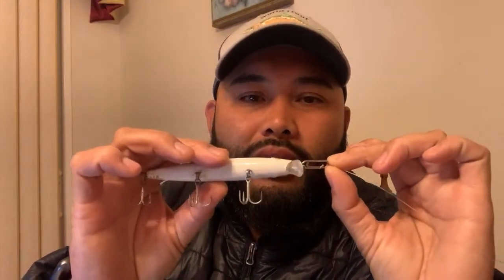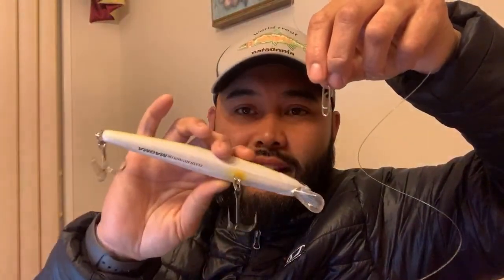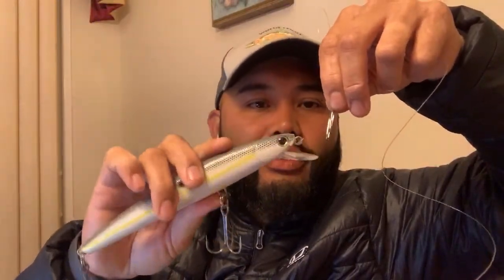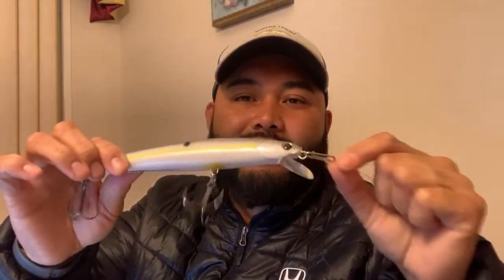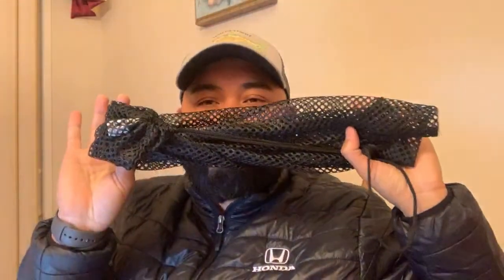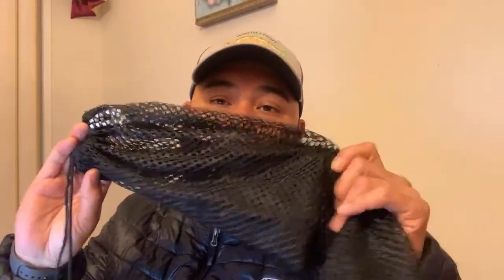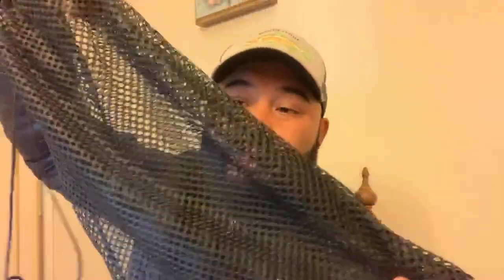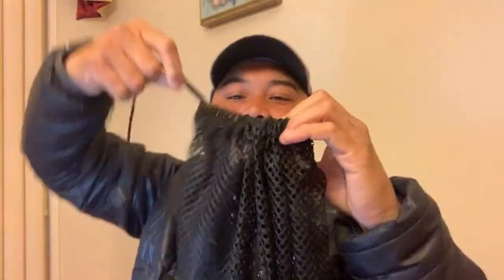Live! What size Tactical Angler clip for the 110 minnow? What clam bag to use when fishing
Mesh clamming bag

Tactical angler power clips